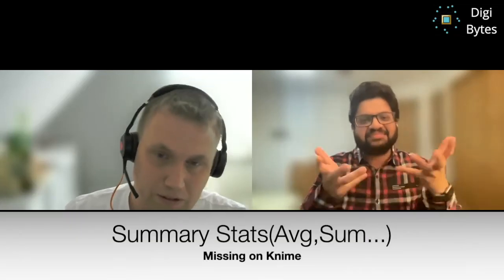EP 12:What is Knime?|Compare with Alteryx|Expert Thoughts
In this video, Sebastian Kaltz who is a Business Data Analyst discusses about the various concepts about  Knime and Alteryx
He primarily focuses on how one should perceive Knime. He also talks about the importance of design thinking and stresses upn various elements in Knime and Alteryx , In this session he focused on
1.What is Knime?
2.What are the main advantages of Knime and Alteryx?
3.How can one learn Knime and what are best things about each technology?

You can always me
Raghav

Thanks!